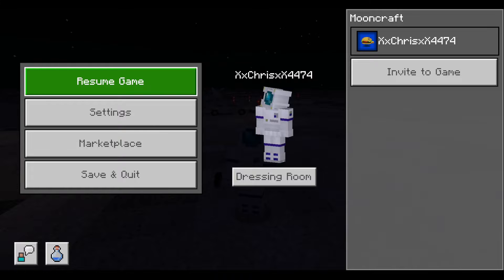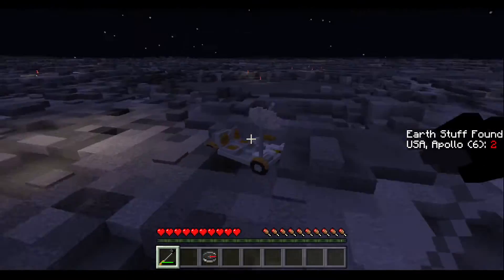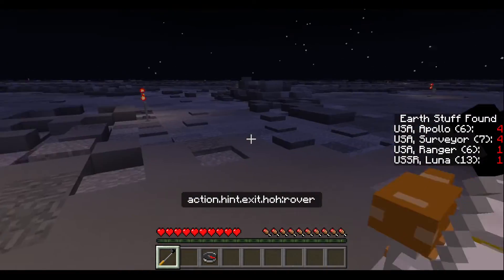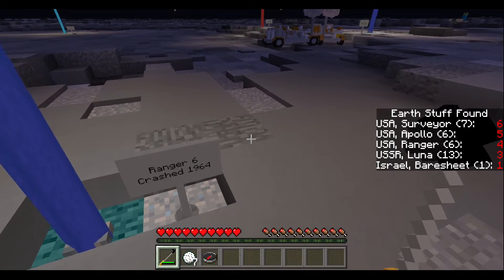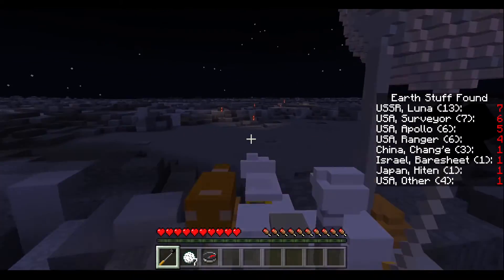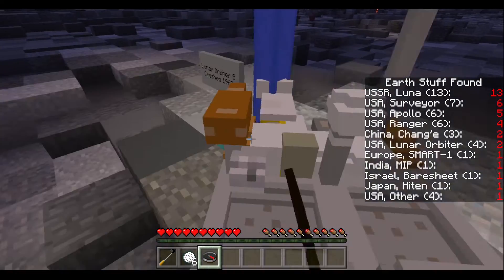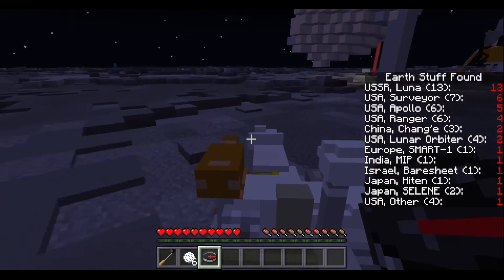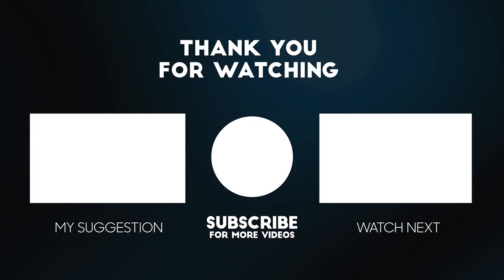Minecraft, But I'm On The Moon...